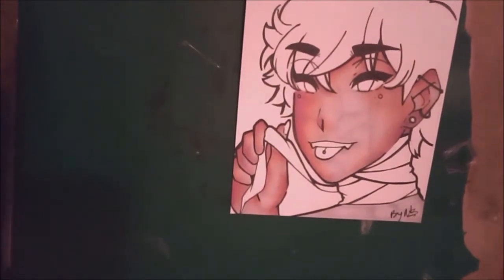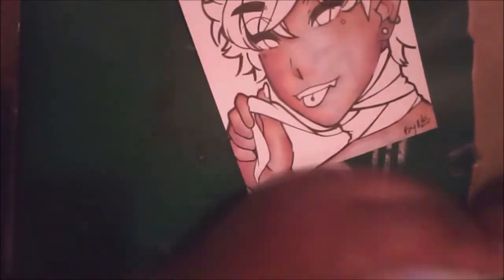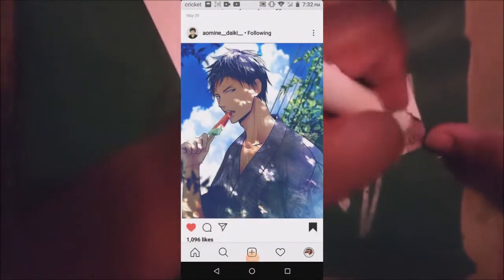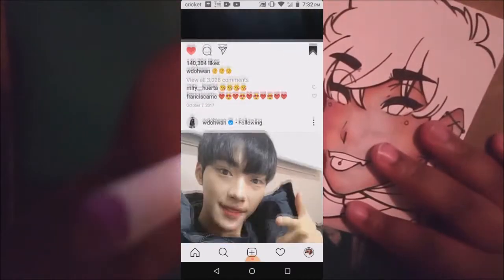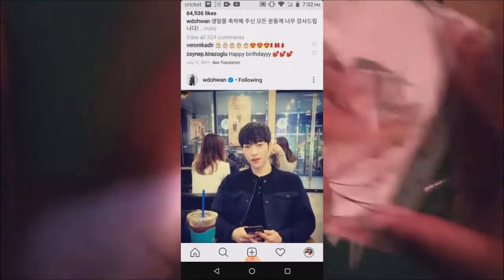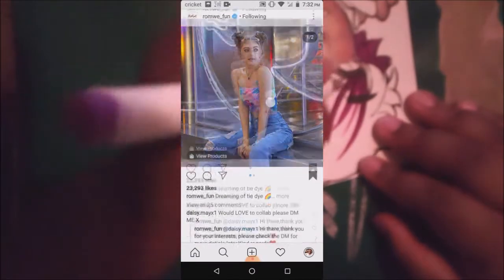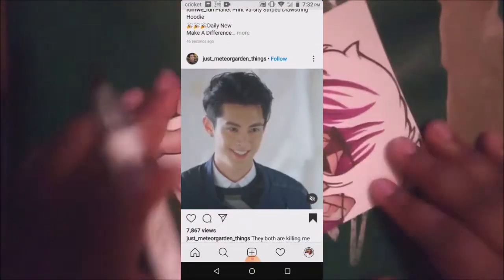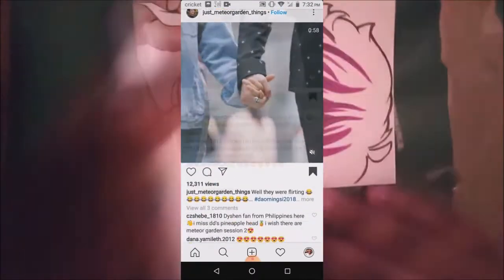How To Find Your Art Style!~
My opinion is just my opinion BUT i do believe everyone has something to add to this topic. So PLEASE down below speak your peace and help others out!~